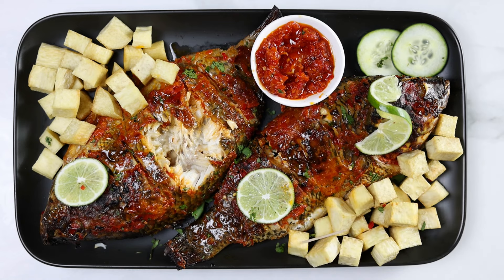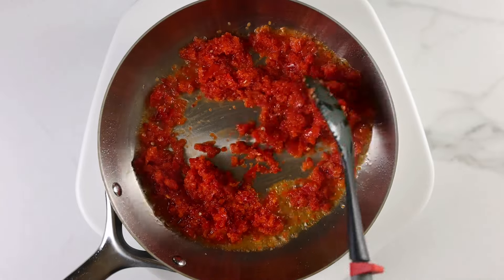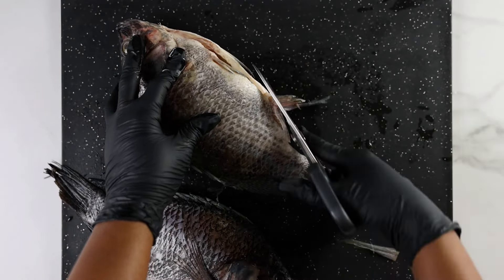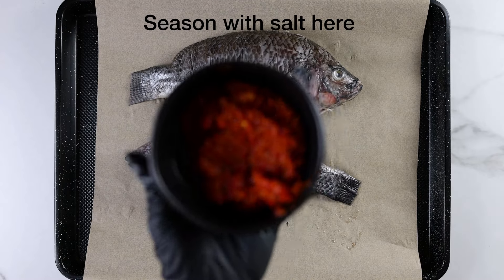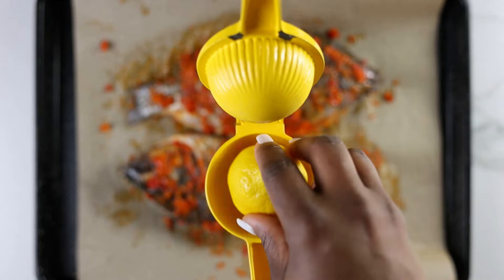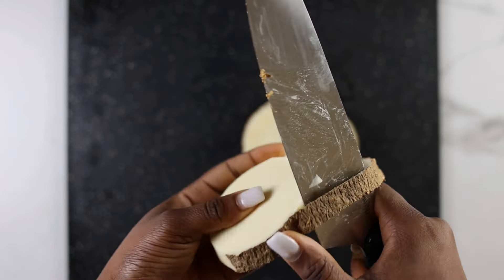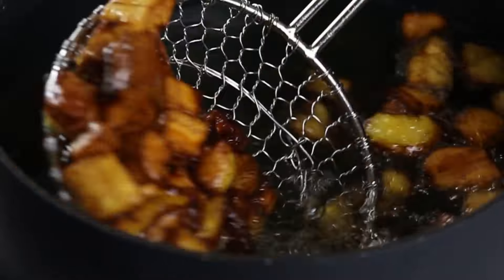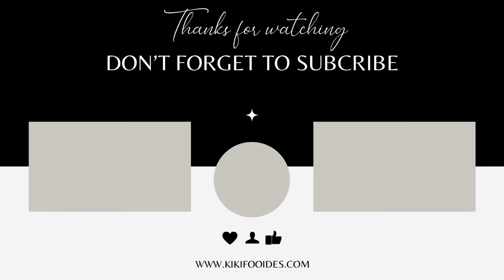How to make GRILLED FISH AND YAM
What you'll need:
* 2 medium tilapia fish
* ½ medium onion
* 1 bell pepper
* 3 scotch bonnet pepper
* 2 garlic cloves
* Small piece ginger
* 2 tablespoons oil
* ½ teaspoon salt
* 1 cube chicken seasoning
* Extra salt for the fish
* ½ lemon
For the yam
* 4 pieces of yam
* ¼ teaspoon salt
* Oil for frying
* 1 tablespoon water
* Plantain (optional)
Bake fish at 440°f / 220°c for 15 minutes the. Broil for 5 minutes